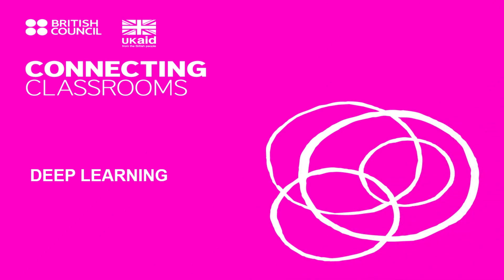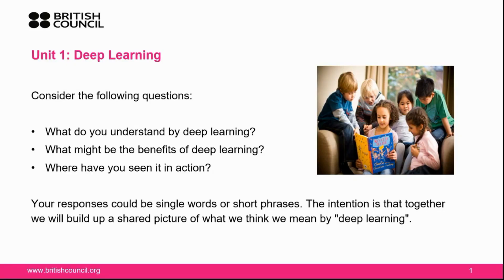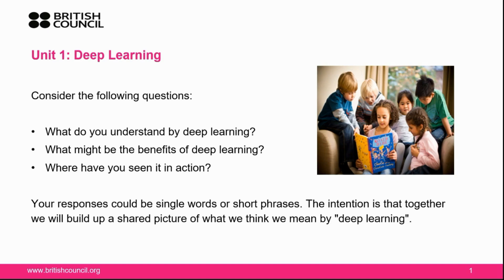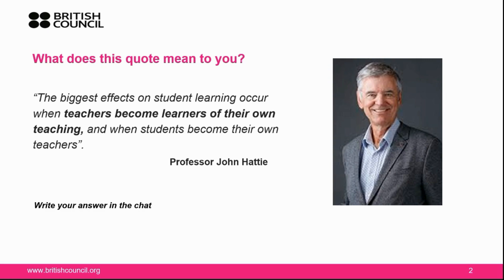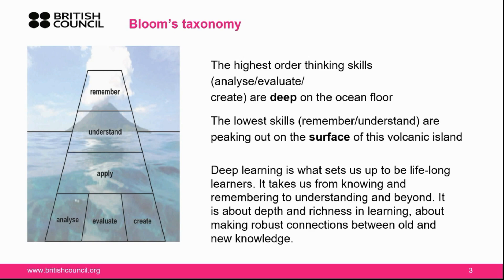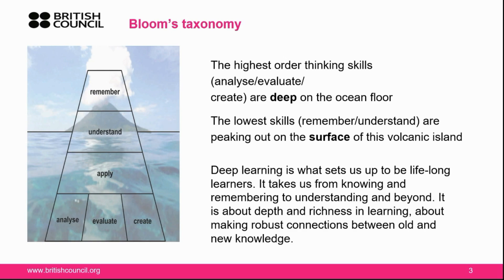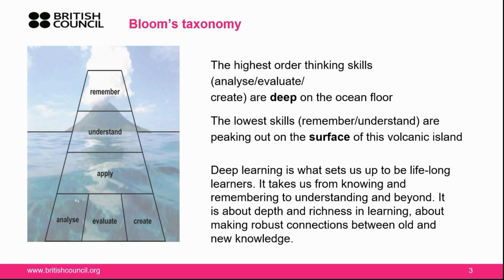Deep Learning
By deep learning, we refer to the learning experience by which the learner is engaged at the higher-order thinking skills of analysing, evaluate and create as described by Benjamin Bloom in the Bloom Taxonomy.
In addition, it is guided by the ability of the teacher to explore previous understanding, experience and exposure of the learner. We say there is deep learning “when the students become the teachers of their own learning” as stated by Prof John Hattie